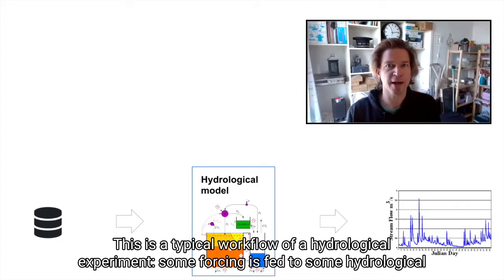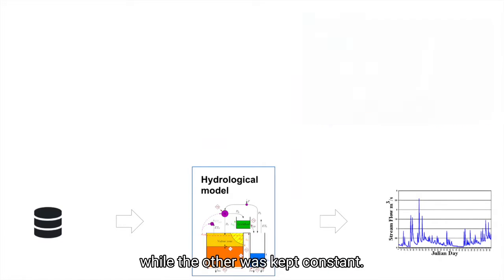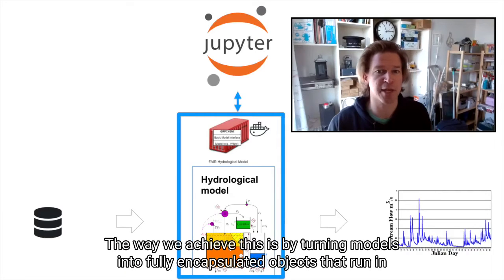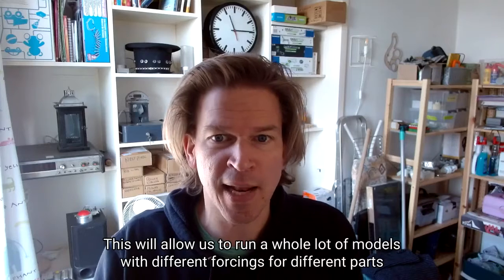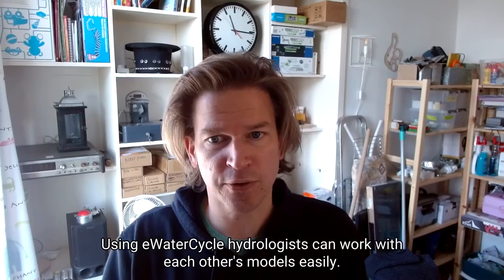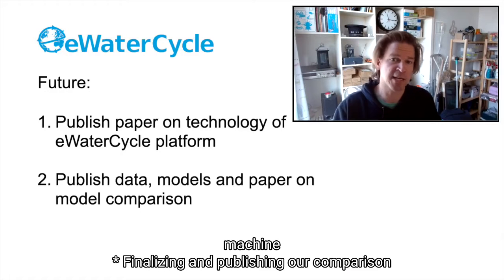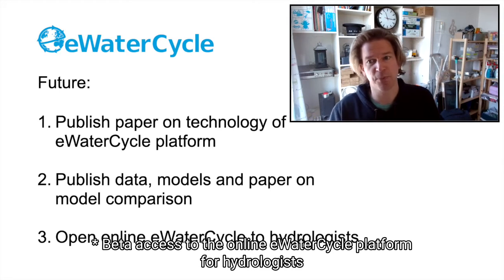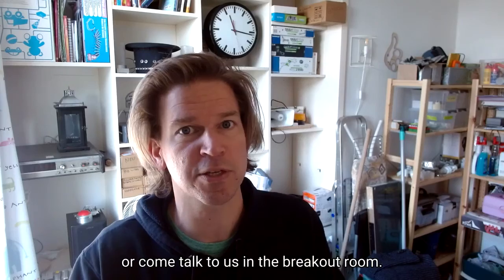eWaterCycle Comparison Talk at EGU General Assembly 2021